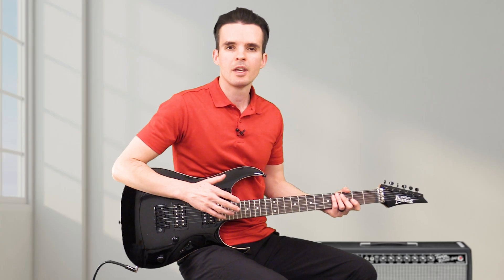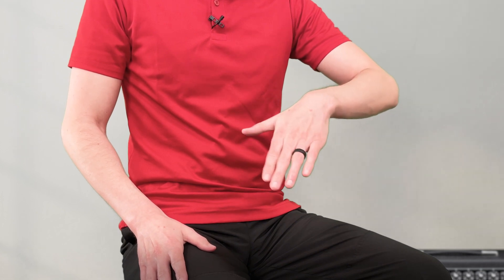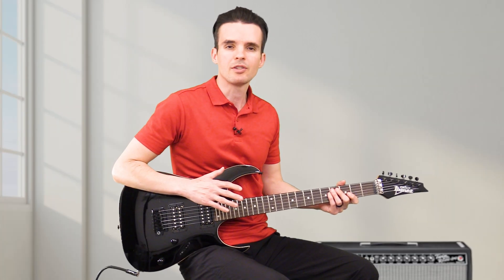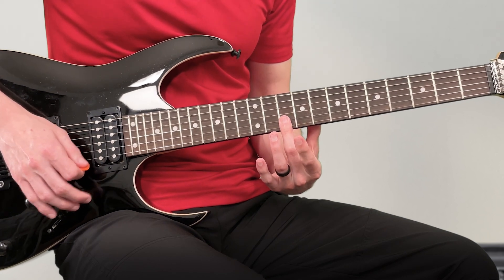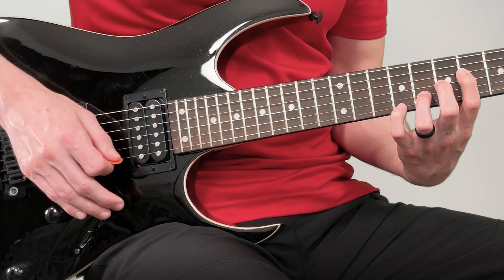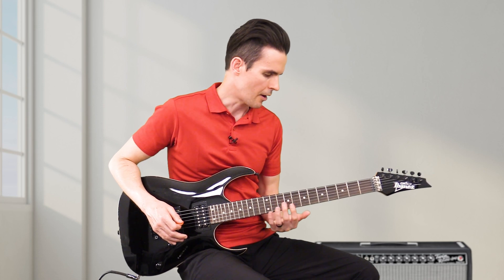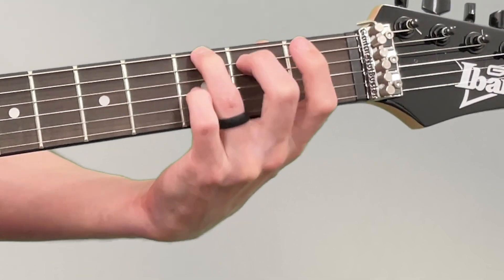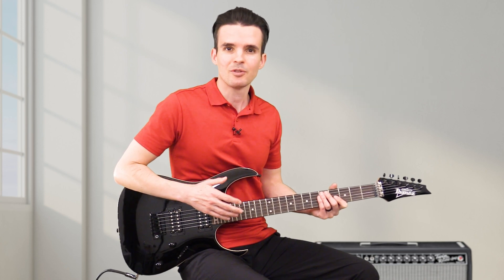Guitar Warm up Stretches for Fingers and Wrists Guitar Exercises 🎸 Guitar increase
This video guitar lesson is how to stretch hands and wrists and warm up to play the guitar and some warmup exercises to play on the guitar and it is also a great guitar practice routine to get better at playing guitar. In this YouTube video you will learn how I stretch my fingers and wrists and how I warm up to play guitar.

🎸 I am using a Line 6 Pod Go with an amp simulation of a Fender Dual Reverb amp. I am playing an Ibanez Gio guitar with a Guitar Nutbuster that helps it stay in tune better. I use Dunlop Tortex .60 mm picks. I use D'Addario XT 9-42 strings. I use GHS Fast Fret. I wear silicone wedding bands because they don't make noise on the guitar like steel rings do.

guitar stretches for hands guitar finger stretches guitar finger exercises guitar wrist pain relief guitar wrist stretches guitar picking warm up techniques guitar lesson guitar lessons guitars how to play guitar learn to play guitar electric guitar guitarincrease increase guitar speed finger dexterity play guitar faster play guitar better guitar practice routine guitar exercise guitar exercises exercises for guitar exercises for playing guitar faster play better guitar play gitar giutar learning guitar beginner intermediate guitar lesson guitar tutorial advanced guitar tutorials playing guitar cover learn any style of guitar guitar chord guitar chords on guitar acoustic guitar electric guitar guitars 🎸